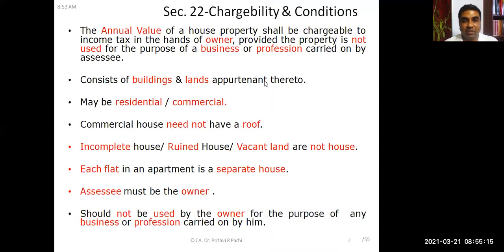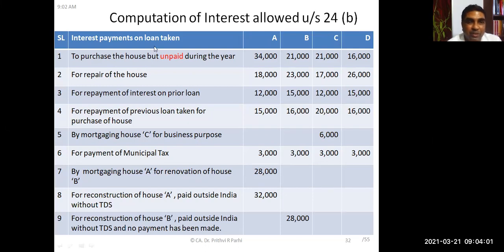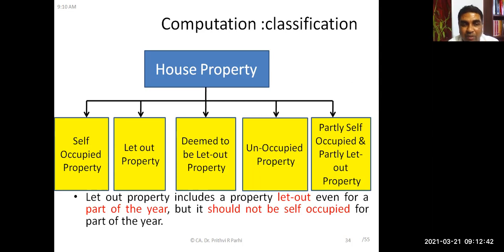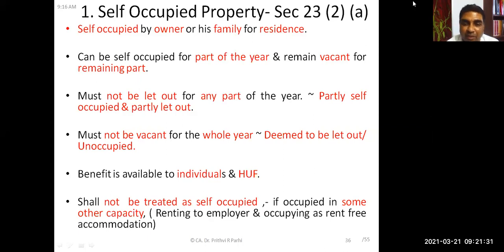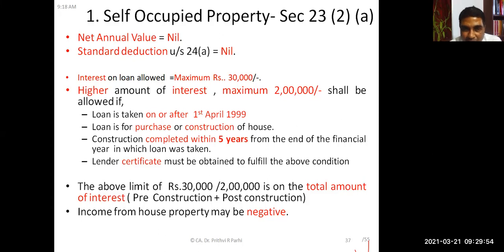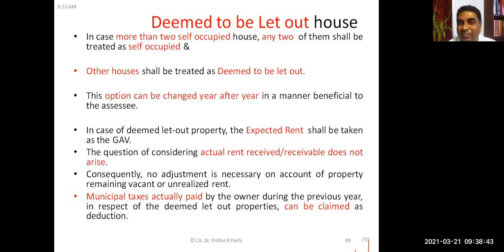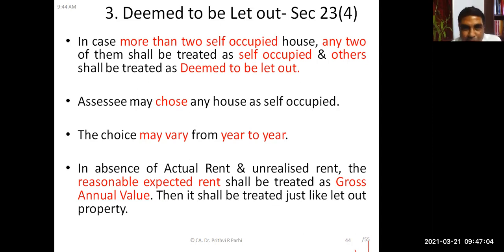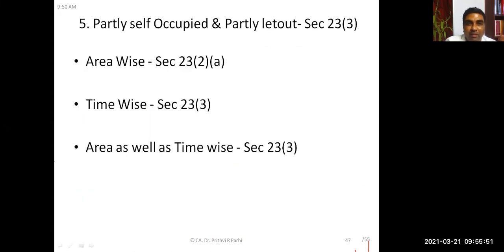Income from House Property AY 2021-22 Part III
Classroom deliberations on Income from House Property AY 2021 22 Part III